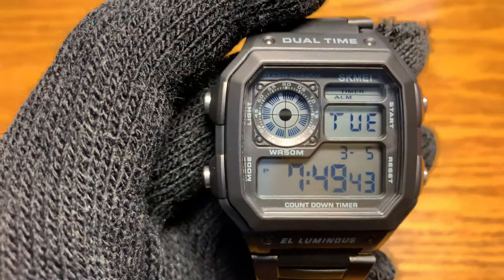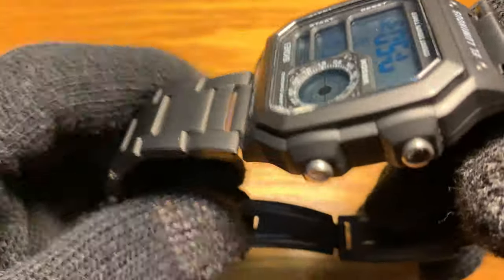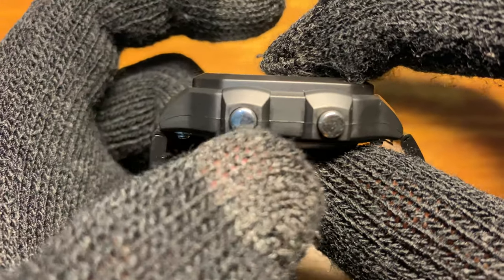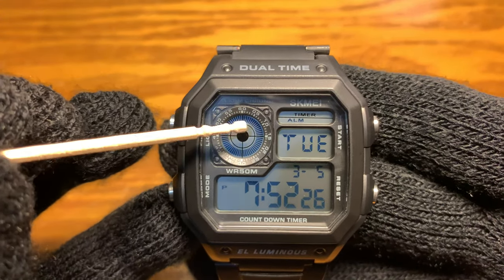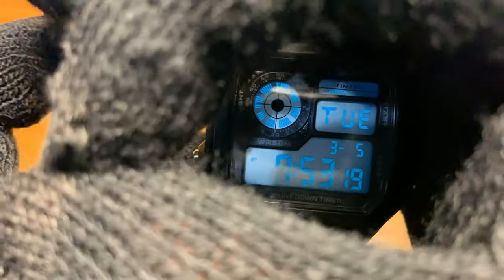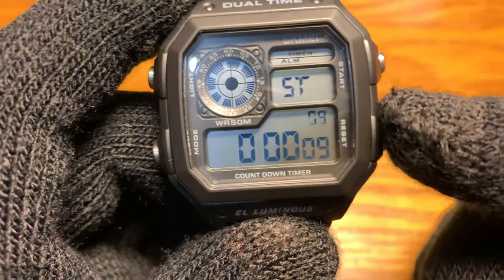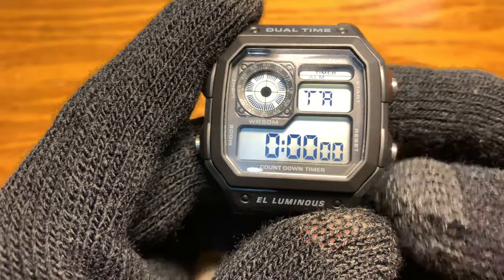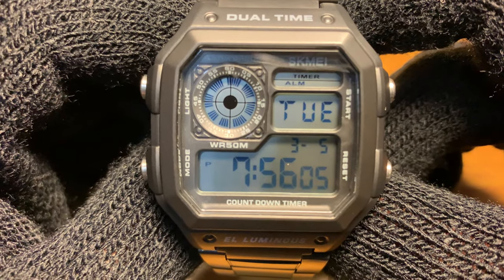SKMEI 1335 Review